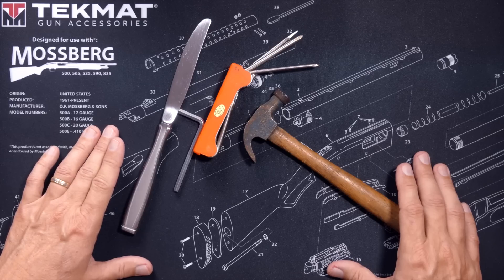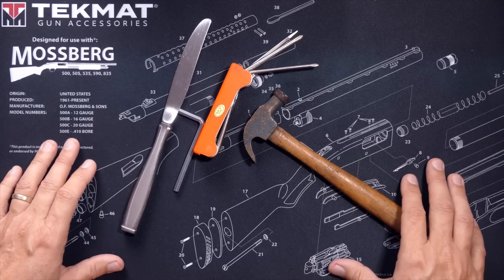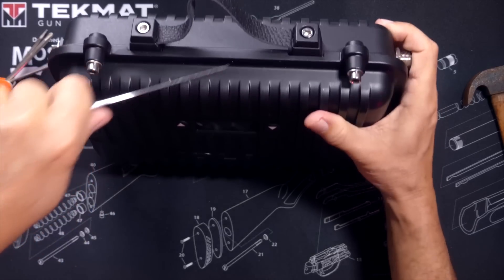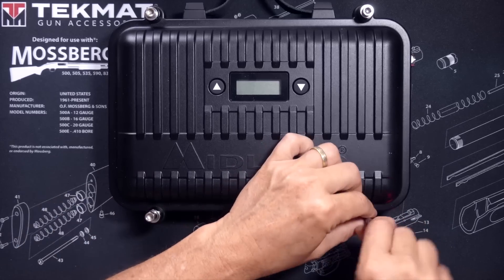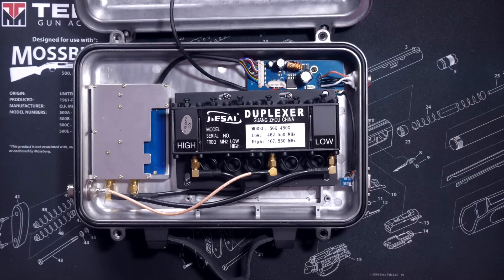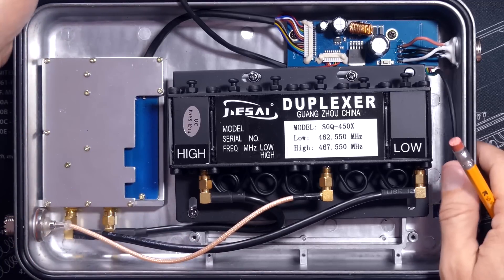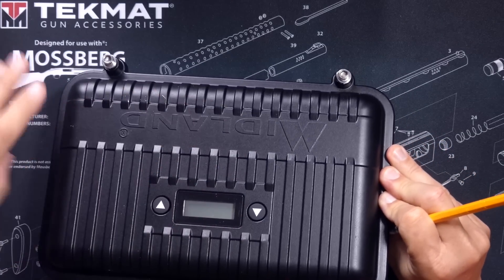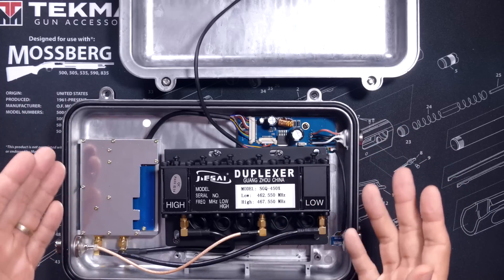Midland MXR10 Repeater Teardown - What Is Inside A Midland MXR10 GMRS Repeater?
You can get the MXR10 GMRS Repeater directly from Midland,
In this video I open my Midland MXR10 GMRS repeater to see what is inside.